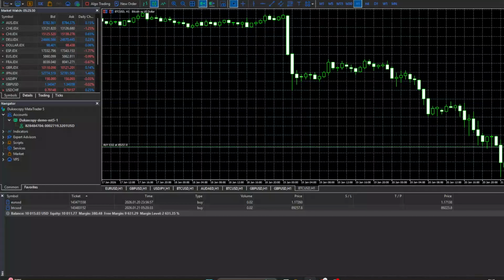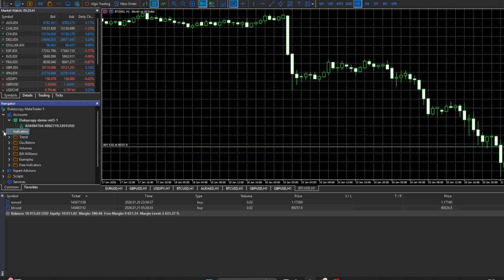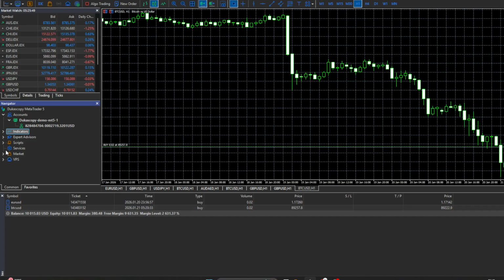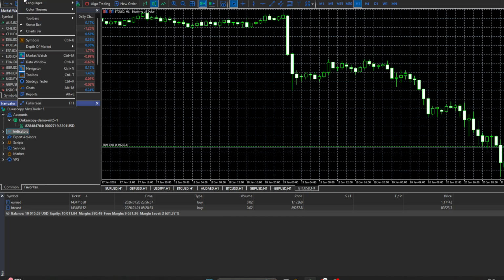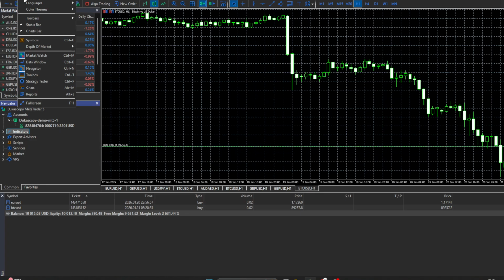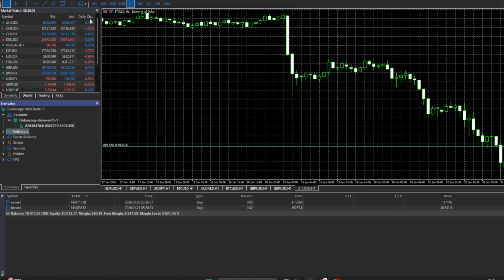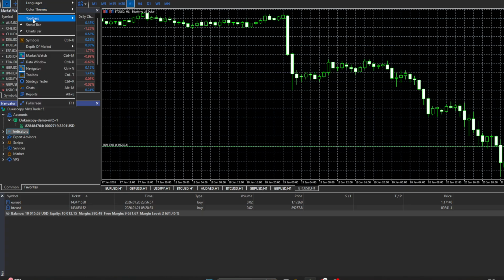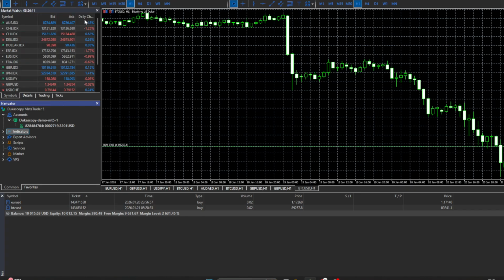How to Show Toolbar in MetaTrader5 | Easy 2026 Tutorial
In this video, you’ll learn how to show the toolbar in MetaTrader 5 to access charting tools, indicators, and trading functions quickly. Follow along step by step as I show you how to enable the toolbar, customize its layout, and use it to improve your trading workflow in MT5.